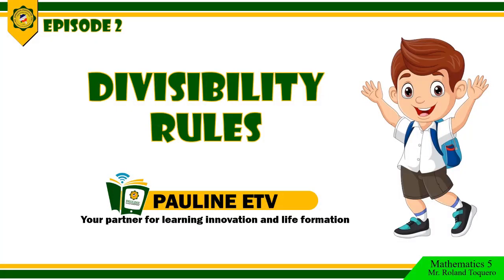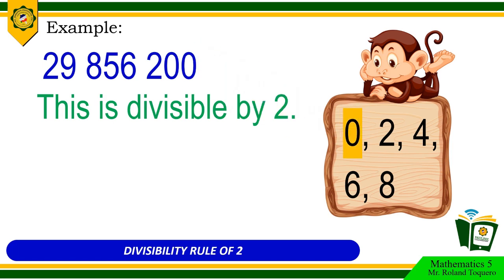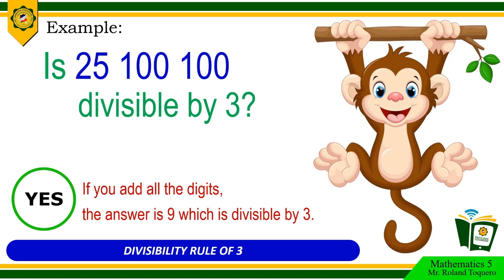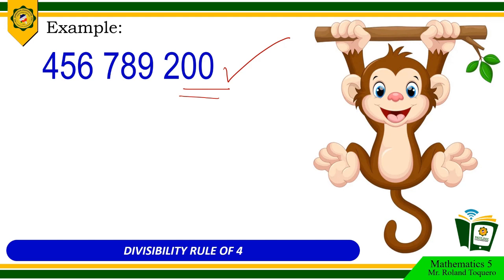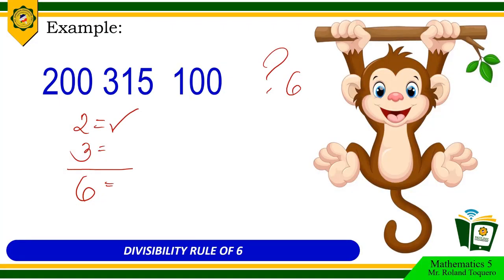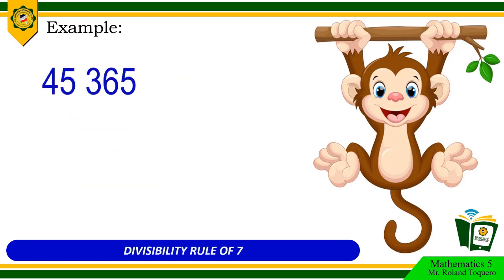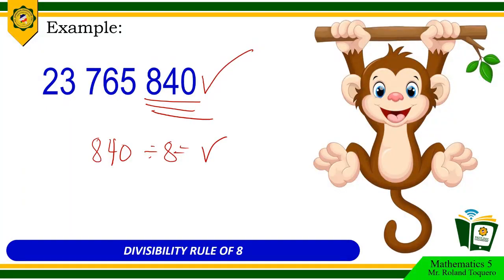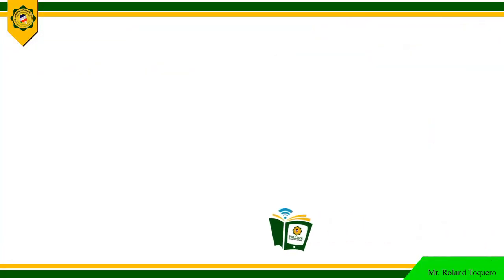DIVISIBILITY RULES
This is a video tutorial for learning purposes.